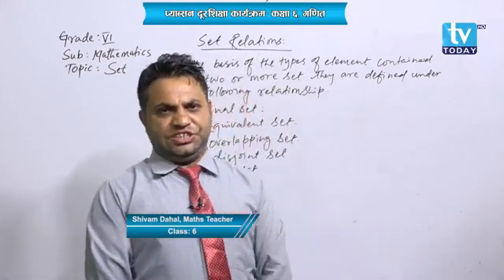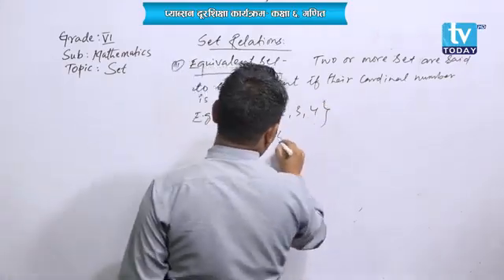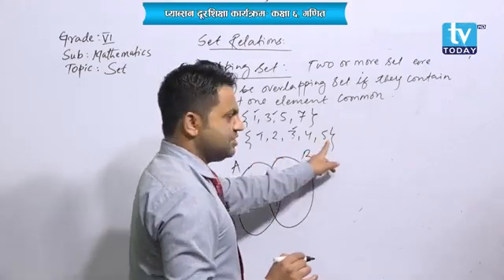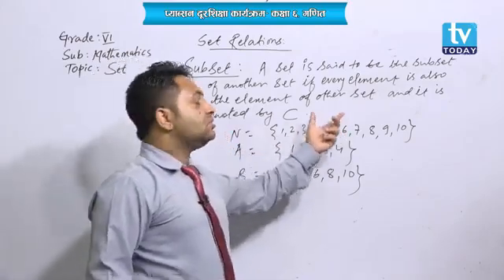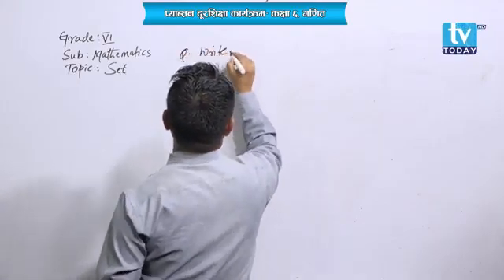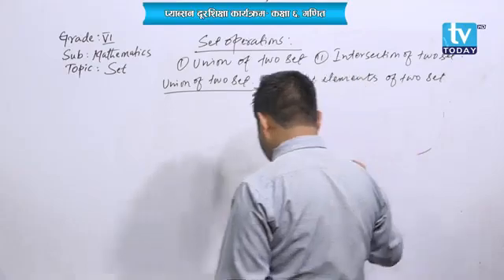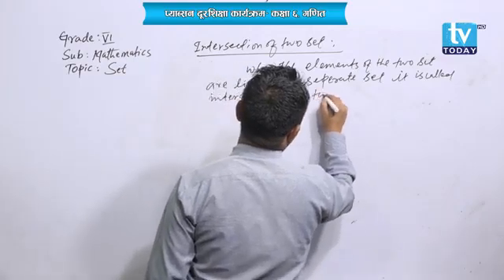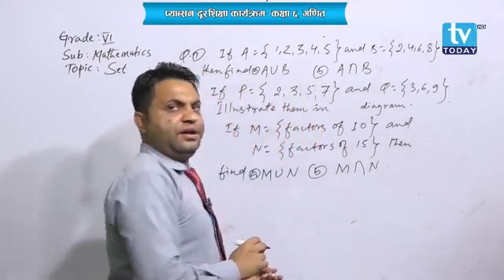PABSON दूर शिक्षा, Class SIX -6, Maths, Episode 36, Pabson Distance Education, TBN World, Day 36